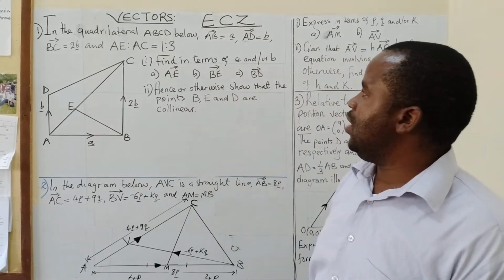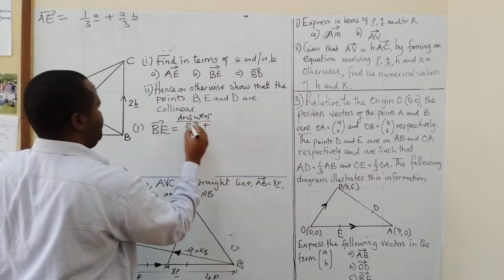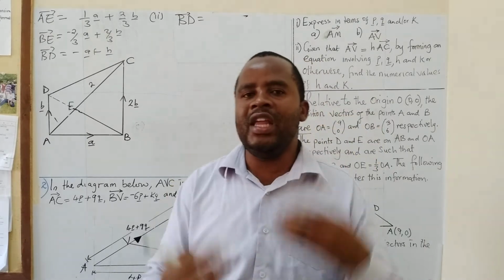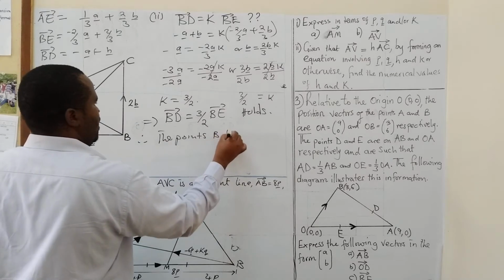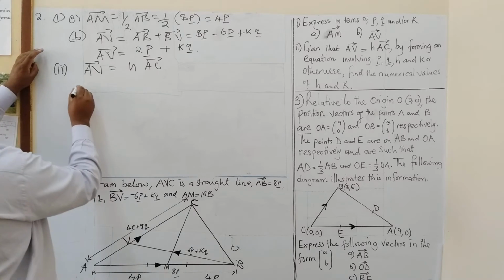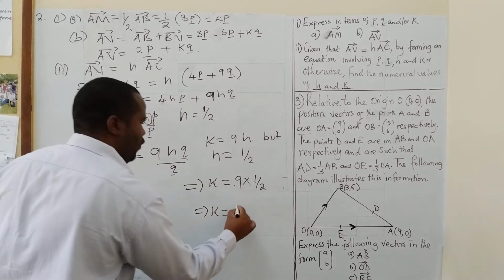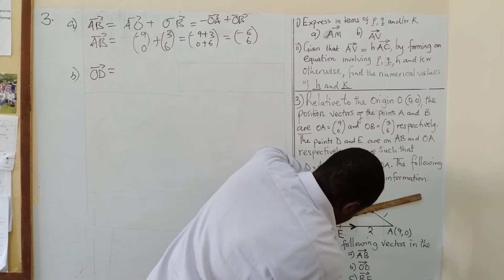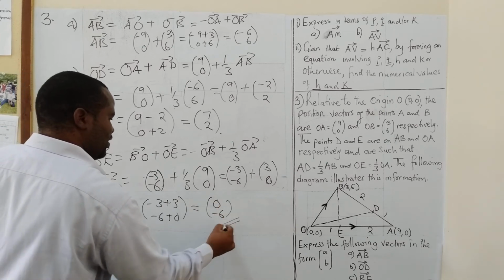ECZ past paper questions